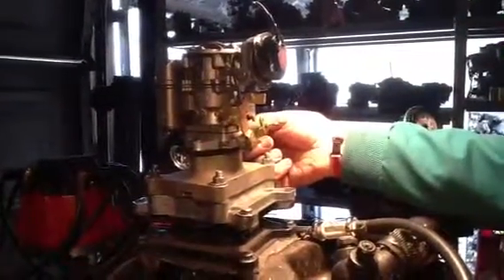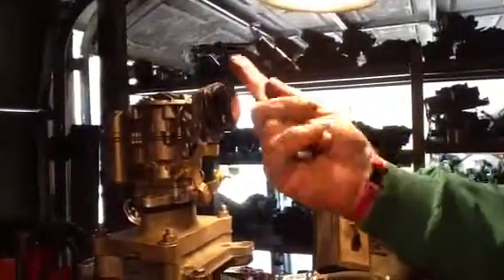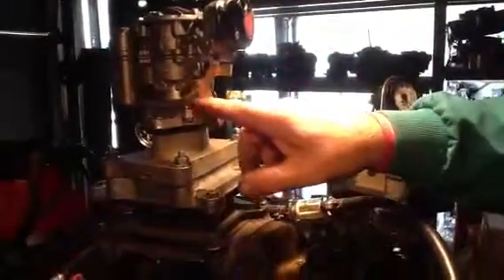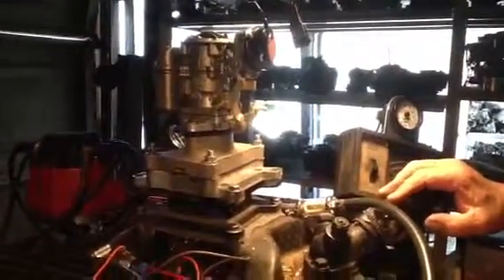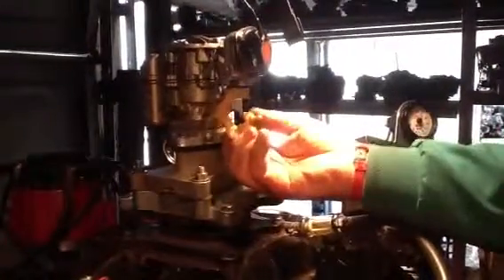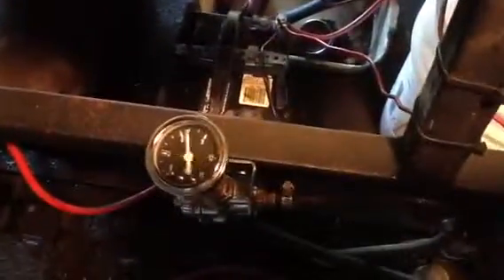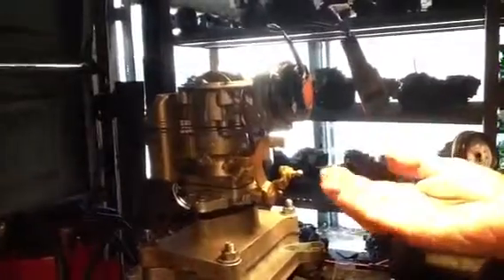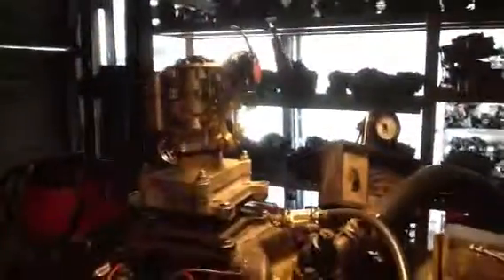Jack d carter yf carb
This is a single barrel carter yf carb that is being tested on a running engine.